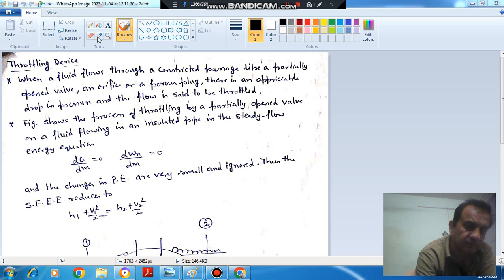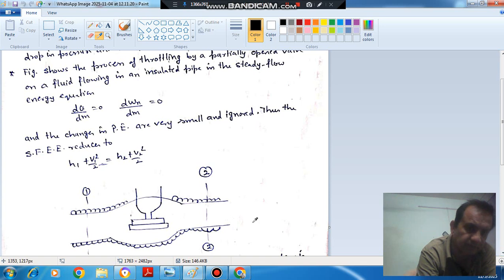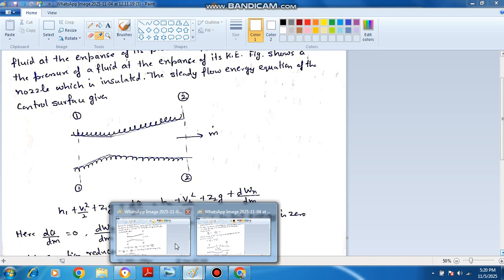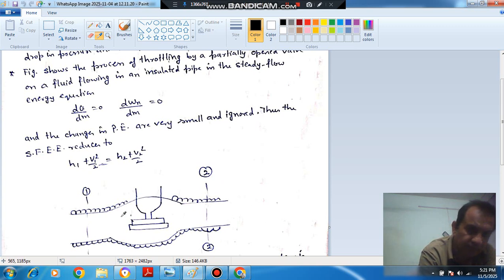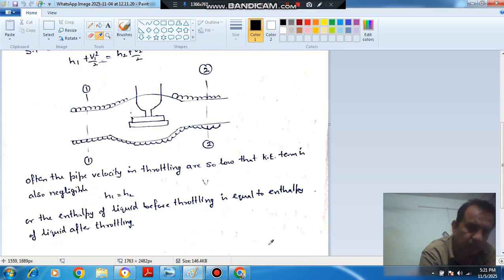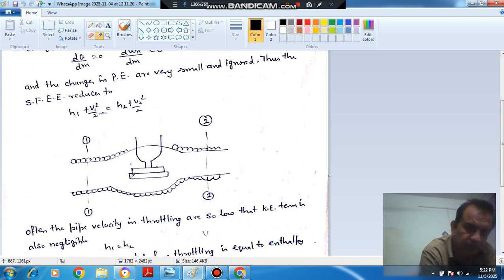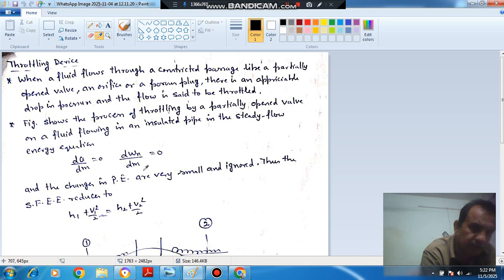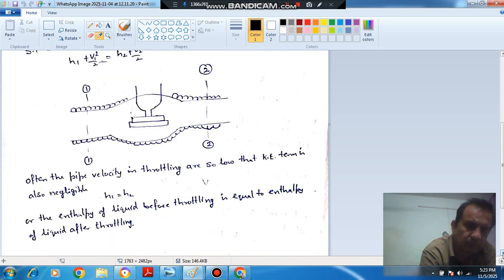Throttling device (Application of Steady flow process )